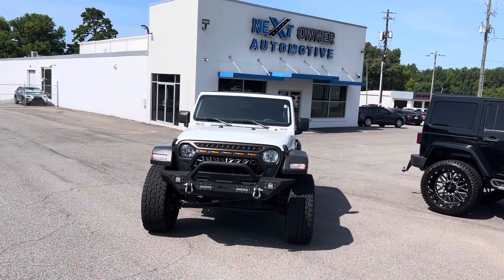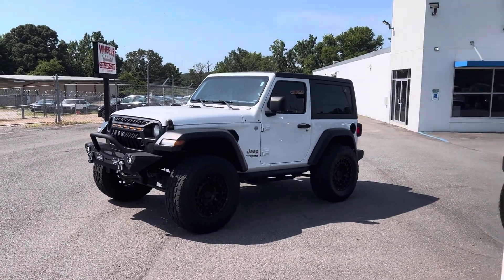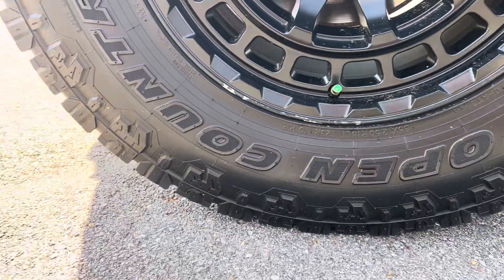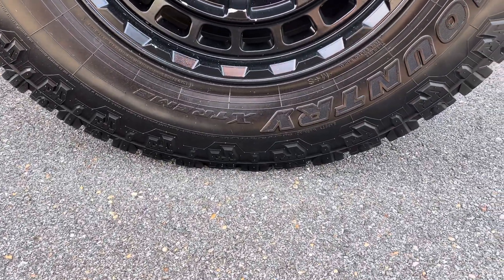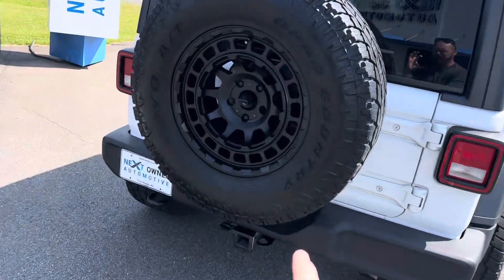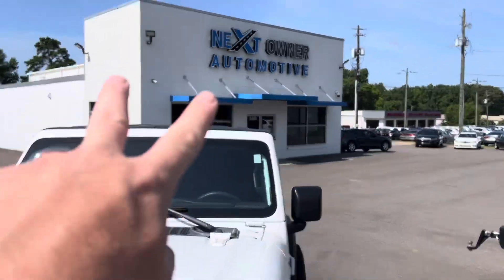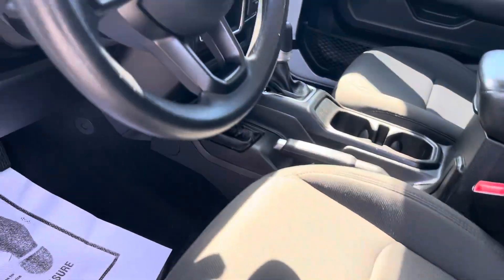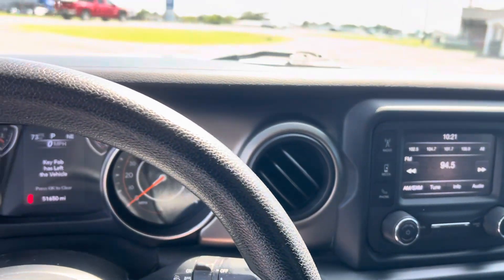2020 Jeep Wrangler Sport 4 X 4